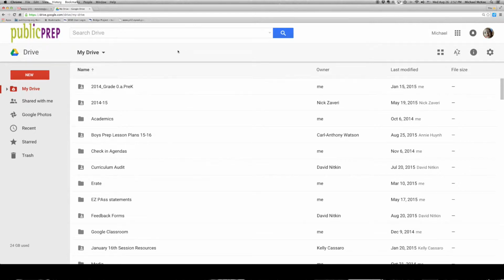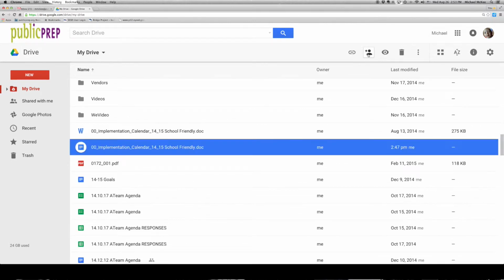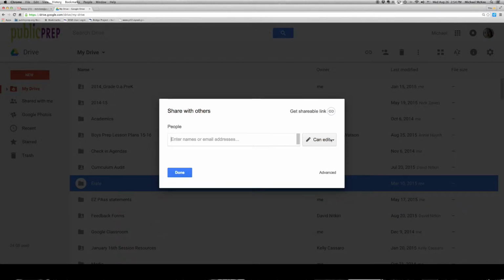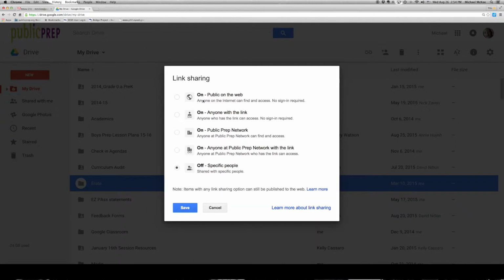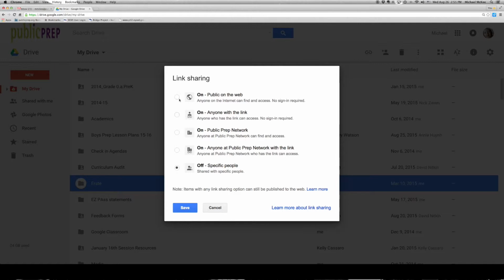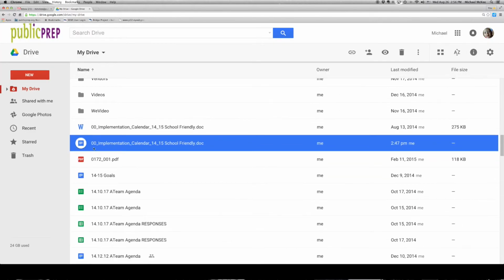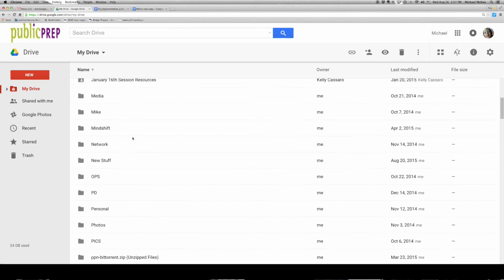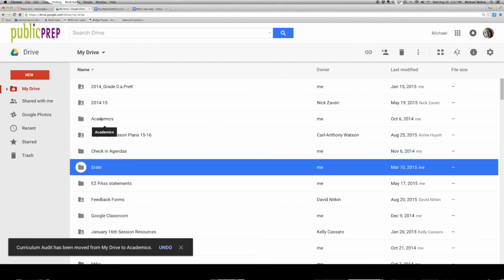Sharing and Security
This video is about Sharing and Security